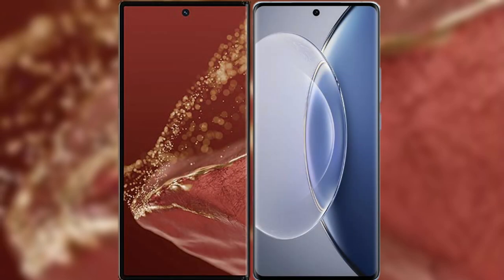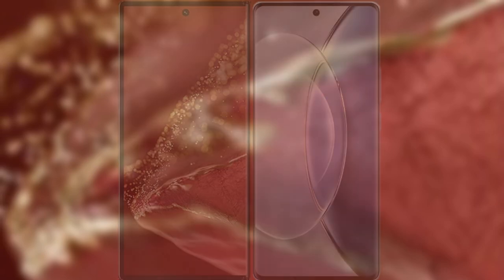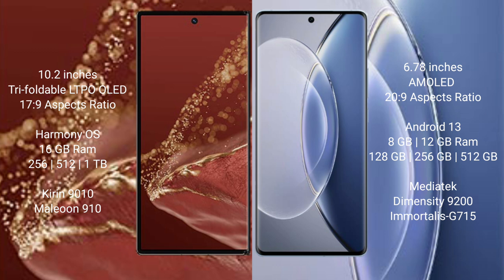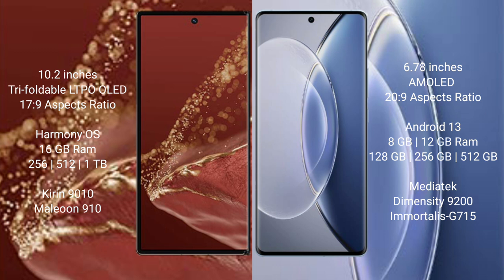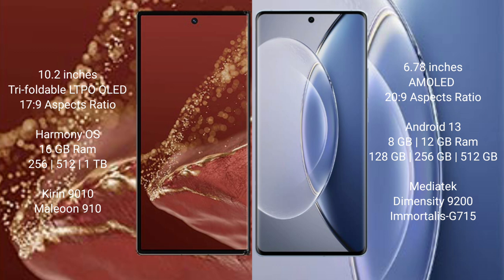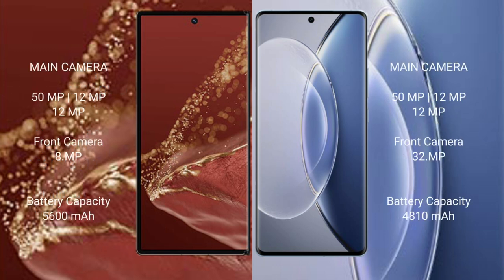Huawei Mate XT Ultimate vs Vivo X90 Review